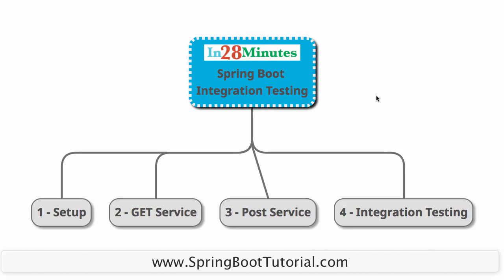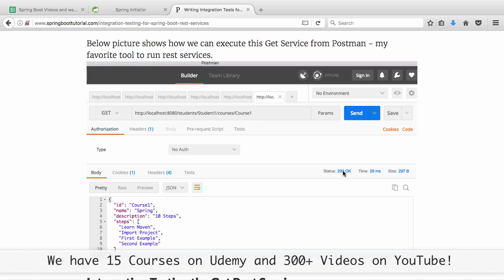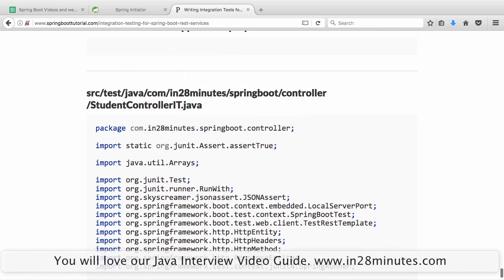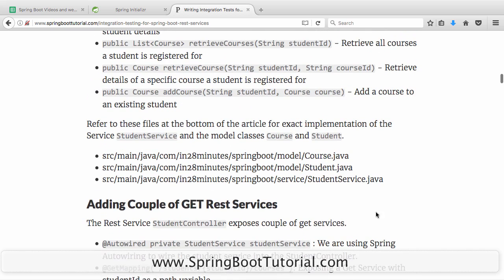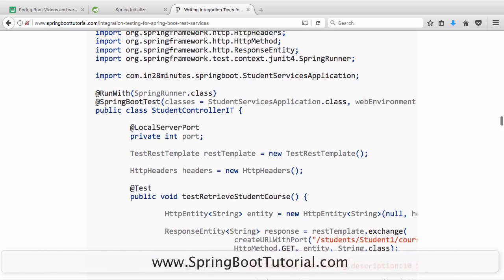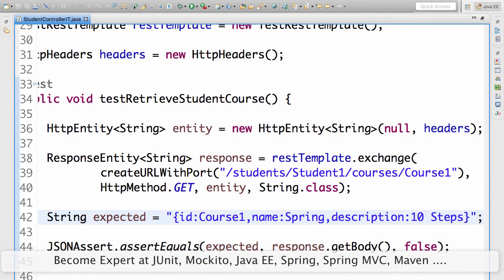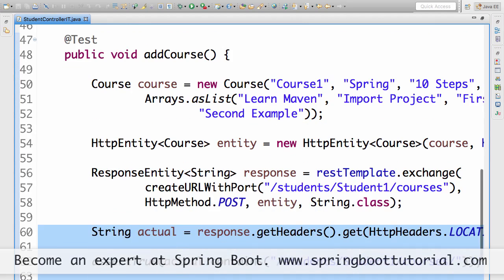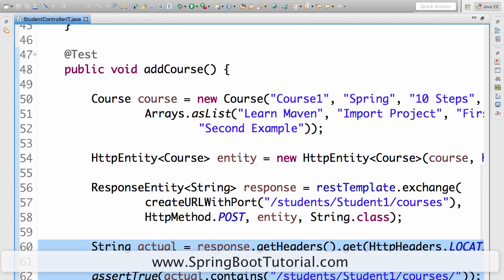Spring Boot Integration Testing - For Rest Web Services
Our Top 10 Courses
30+ Courses. 500,000+ Learners. Amazing Reviews.

Write Integration Tests for Spring Boot Rest Services.
How to write a integration test for Get REST Service?
How to write a integration test for the POST Service?
In the integration test
* We will launch the complete Spring Boot application using @SpringBootTest
* We will invoke the service methods using TestRestTemplateSpring Boot Integration Testing
* We will assert the results using a great JSON assert framework - org.skyscreamer.jsonassert.JSONAssert